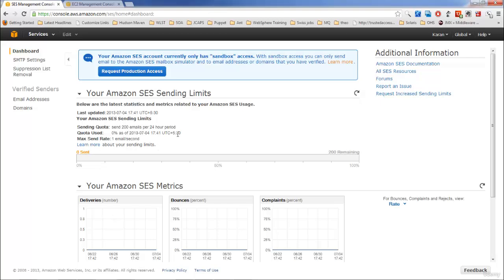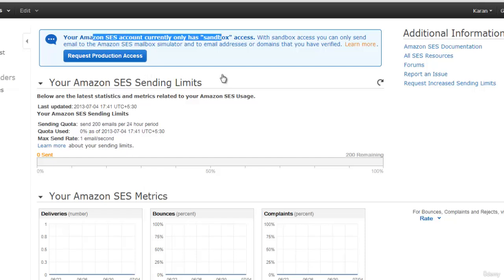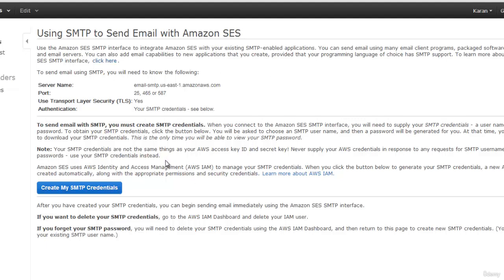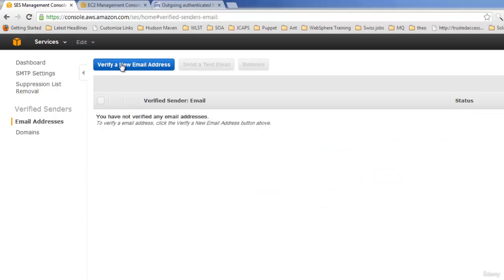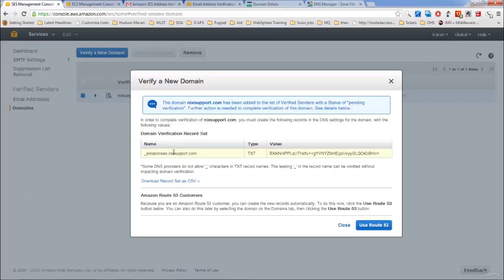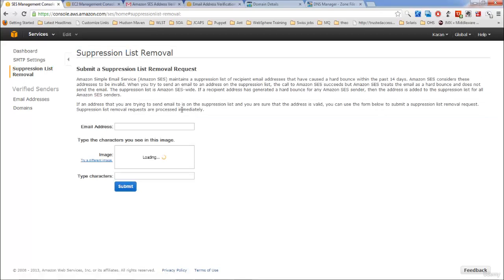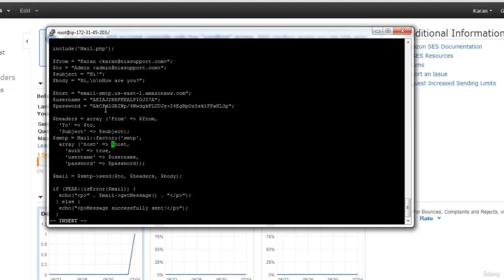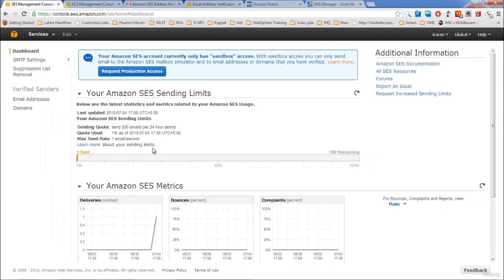21 Amazon SES